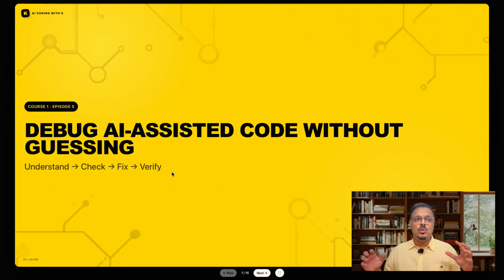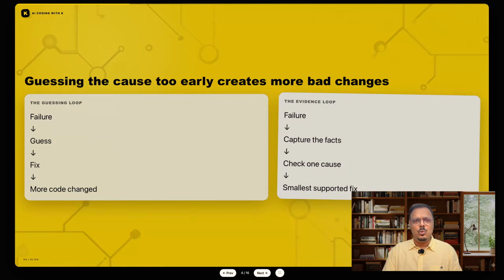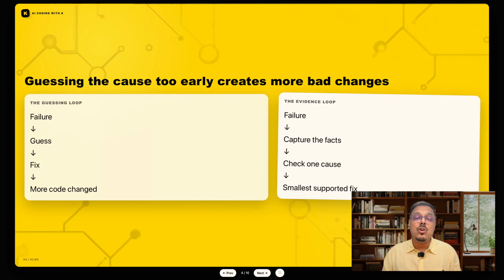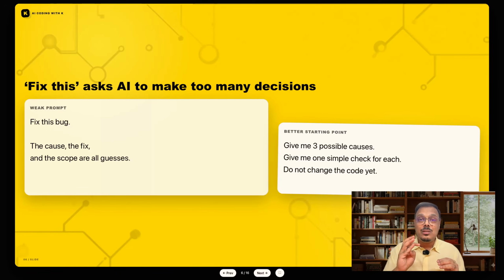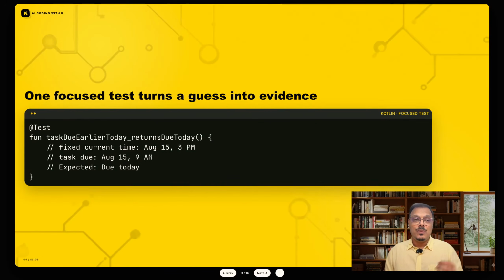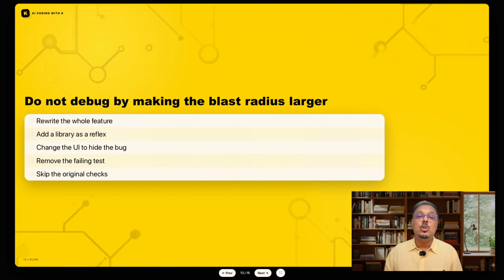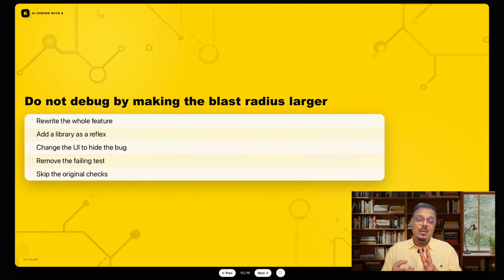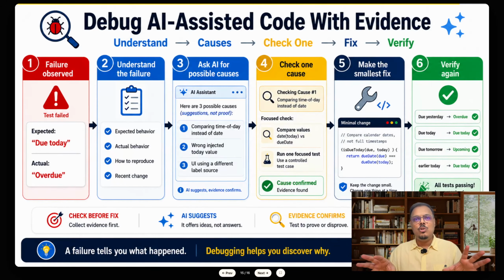Live: Debug AI-Assisted Code Without Guessing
Learn a simple debugging workflow that uses AI to suggest where to look while keeping evidence and code changes under developer control.

## Connect